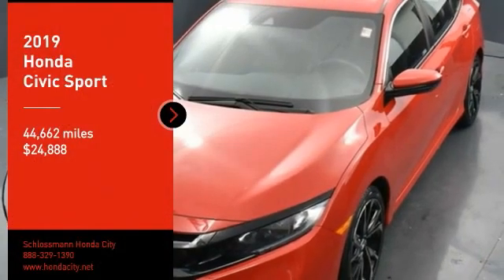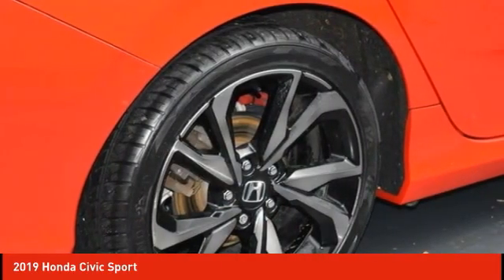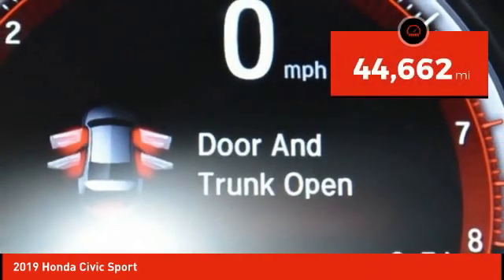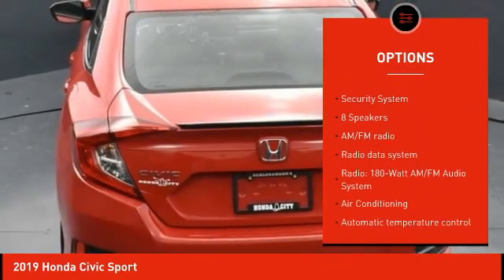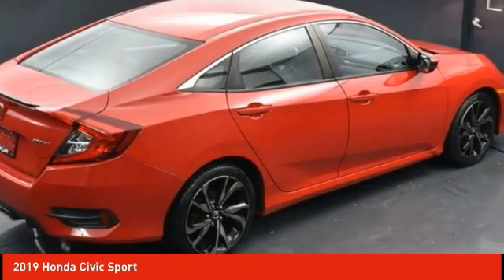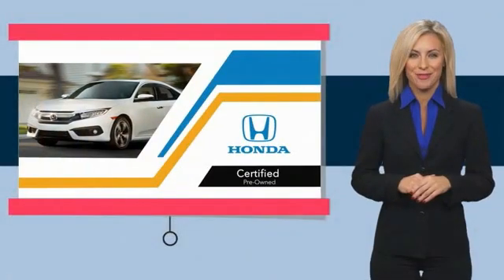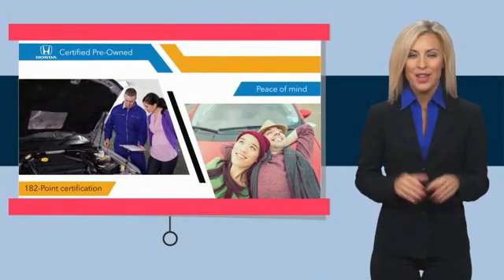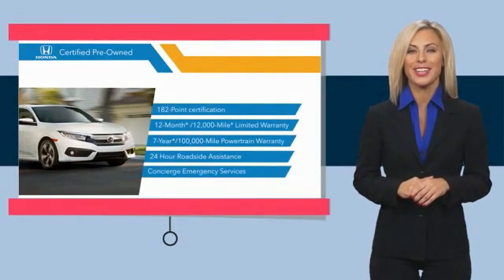2019 Honda Civic Schlossmann Honda City Inventory 30210A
2019 Honda Civic Sport

3450 South 108th St.